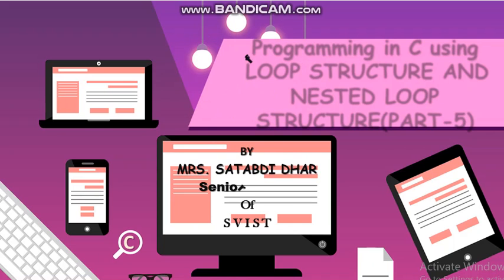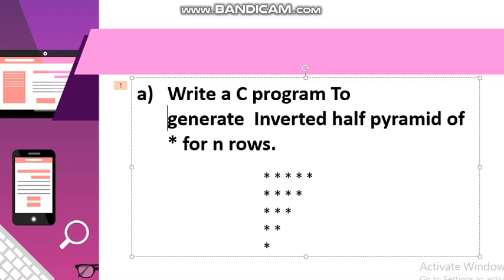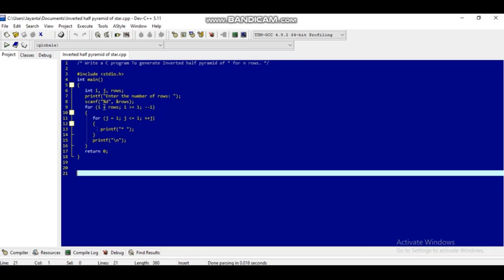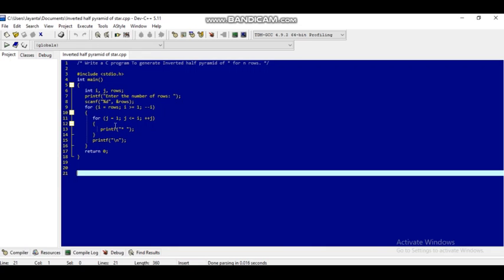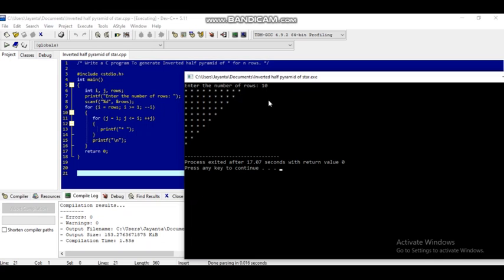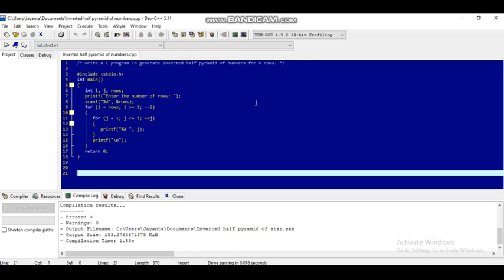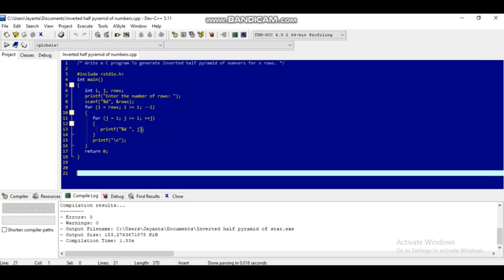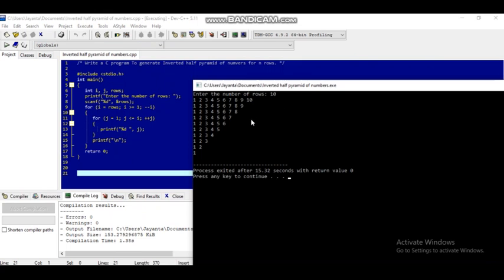INVERTED PYRAMID OF '*' AND NUMBER BY C||BTECH&DIPLOMA||C PROGRAMMING||S DHAR||COMPUTER STUDY CORNER